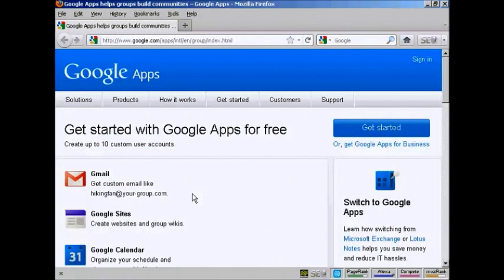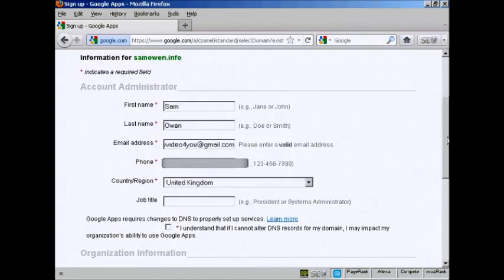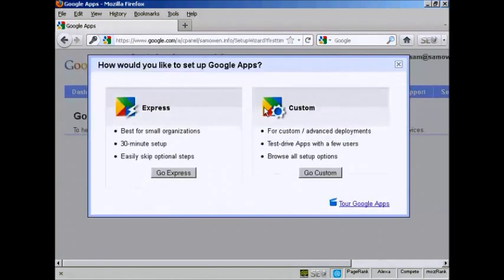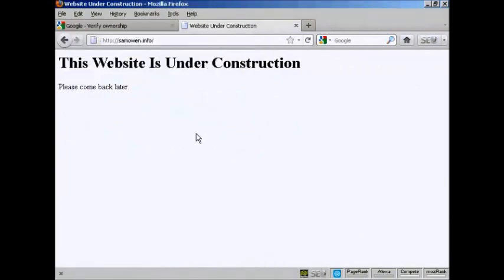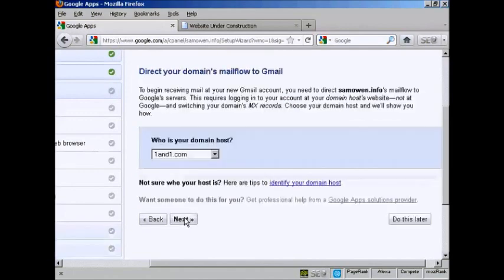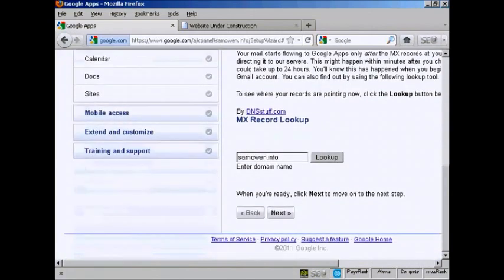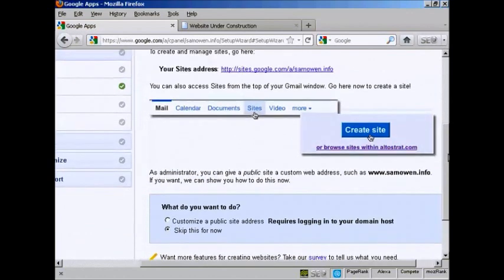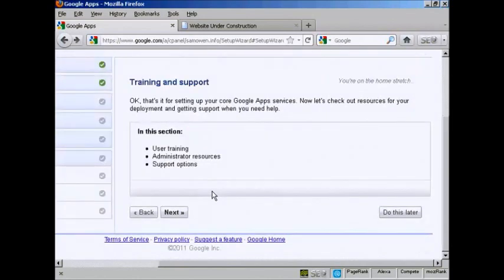Setting Up And Using Google Apps